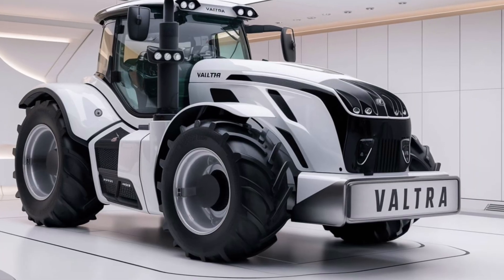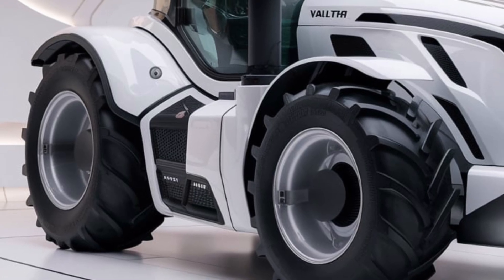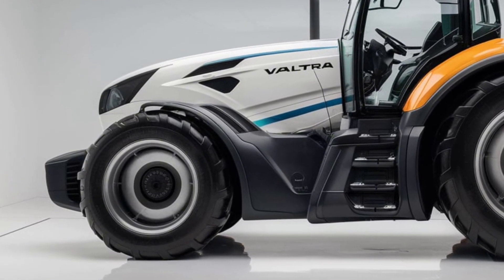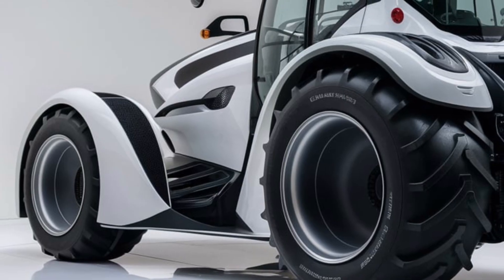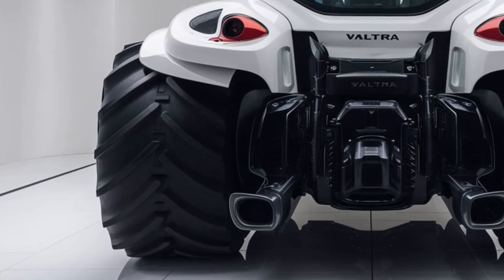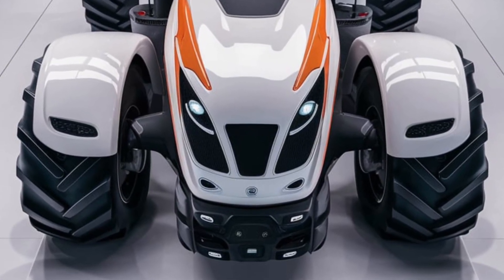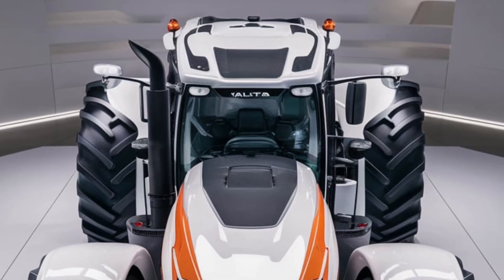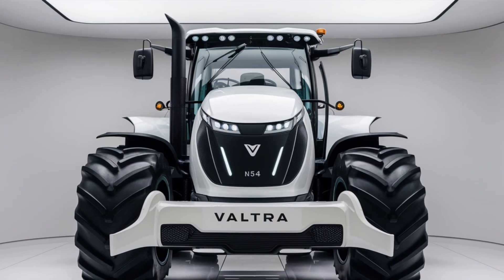This New Tractor Will Change Farming Forever—2025 Valtra N-154 Review!”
Discover why the 2025 Valtra N-154 is causing a buzz in the farming world! With cutting-edge technology and unparalleled performance, this tractor is redefining what you can expect from heavy-duty machinery. From advanced controls to unmatched efficiency, the N-154 promises to revolutionize your farming experience. Don't miss out on seeing why this might be the best investment for your farm!